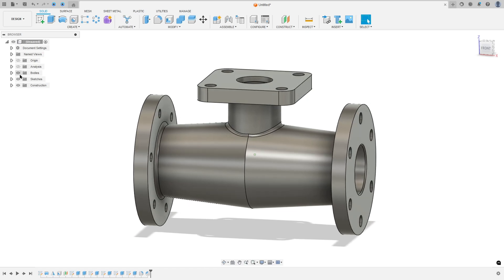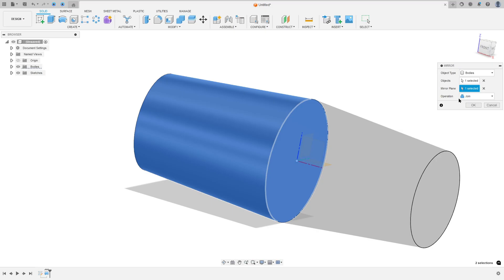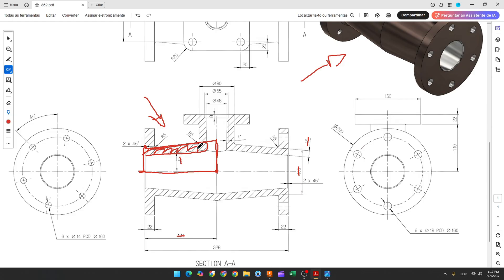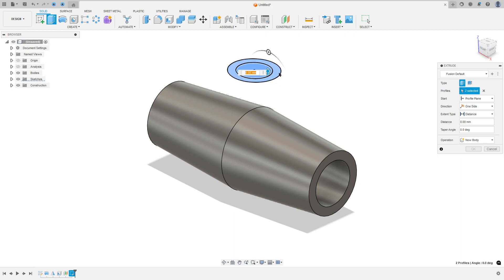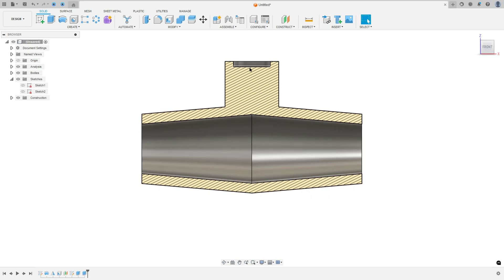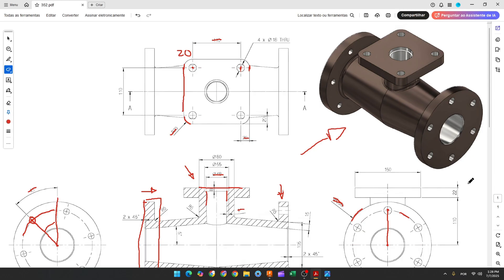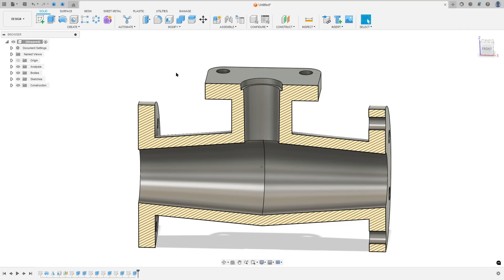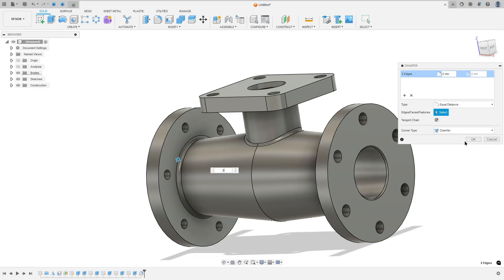How to Create a Pipe in Autodesk Fusion 360 | Step-by-Step Beginner Tutorial [Exercise 352]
In this tutorial we'll use the features:
✅ Sketch – Draw the 2D profile of the stepped pulley using circles and construction geometry.
✅ Revolve – Create the 3D body by revolving the profile around the center axis.
✅ Fillet – Round sharp edges between pulley steps for smoother belt contact.
✅ Chamfer – Add precise angled cuts for a clean and realistic look.
✅ Extrude – Remove material to create the central shaft hole or keyway.